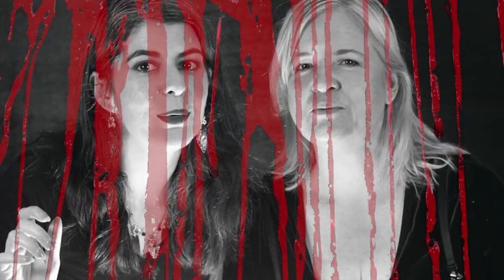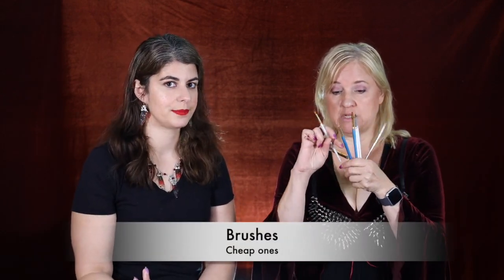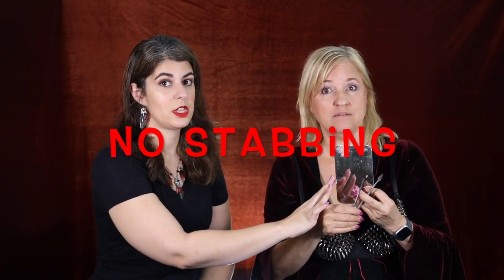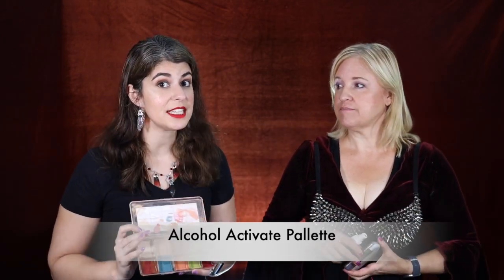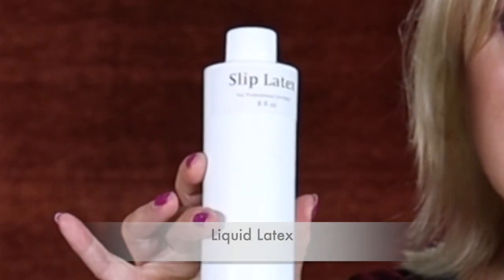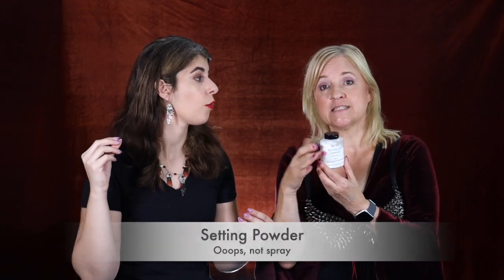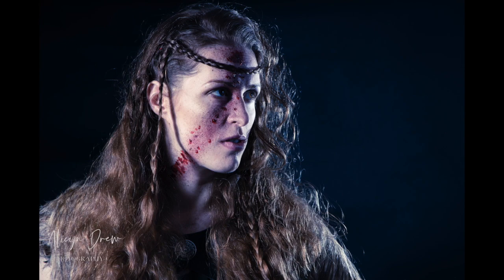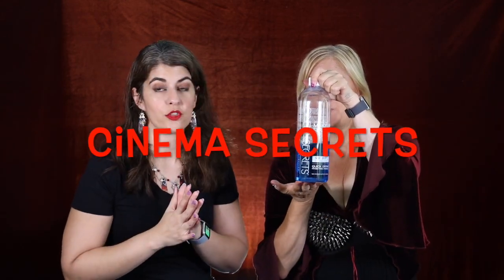What to put in your SFX makeup kit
Just in time for Halloween. What I put in my SFX Halloween makeup kit